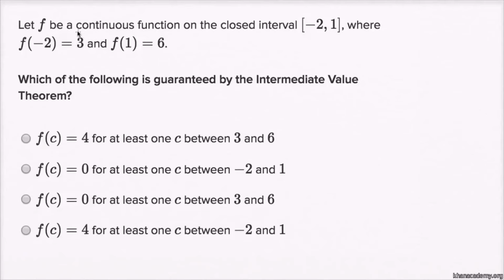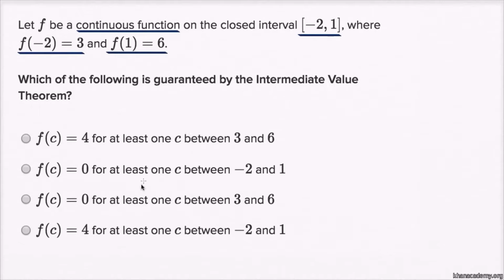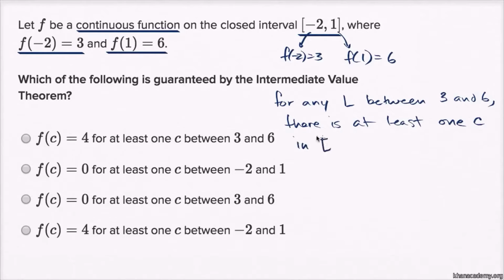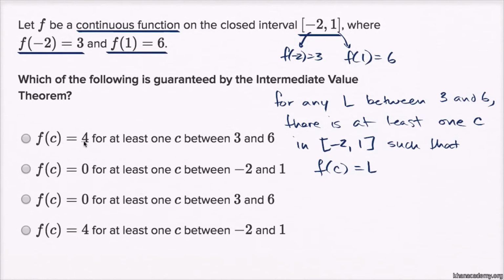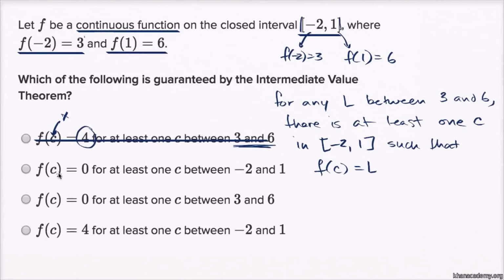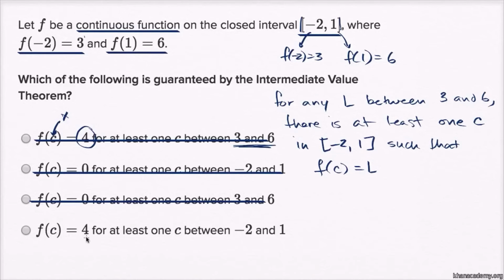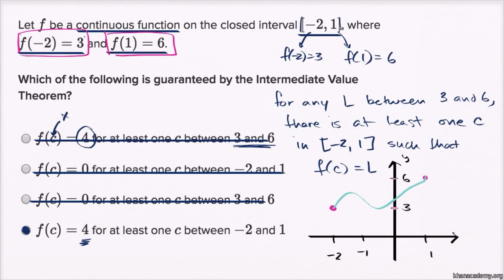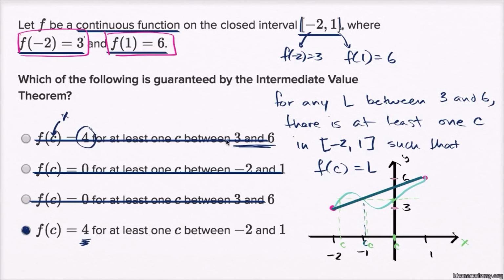Khan Academy video but I edited it to be shorter to prove a point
khan academy does not edit their videos and i really think they should and it is demonstrably easy and beneficial to do so. they do provide speed options so you can watch the video faster, but it doesn't affect how much of these videos are hemming and hawing and time-buying repetition